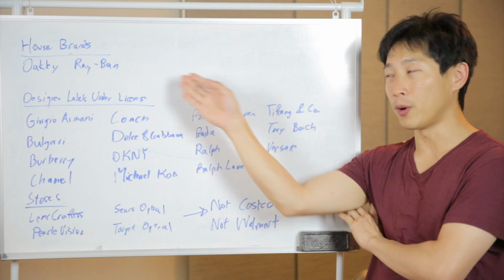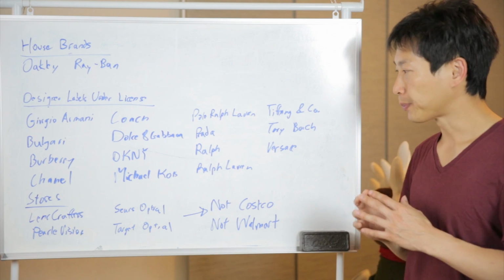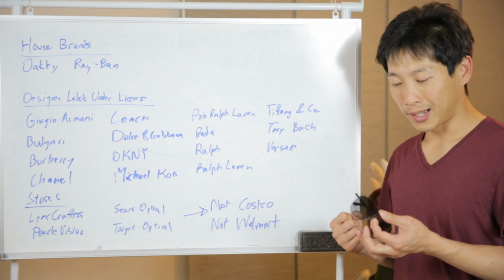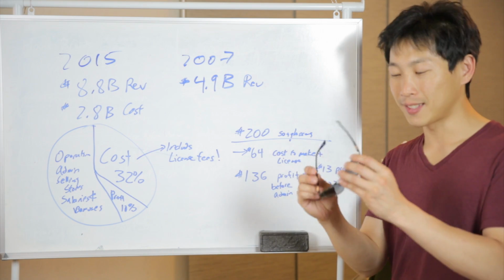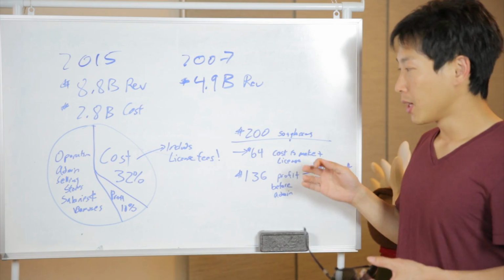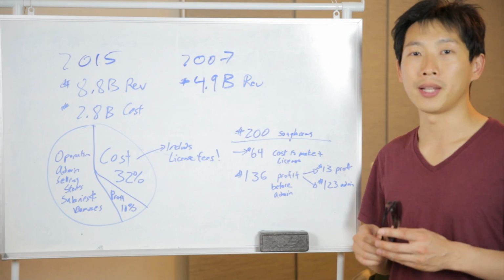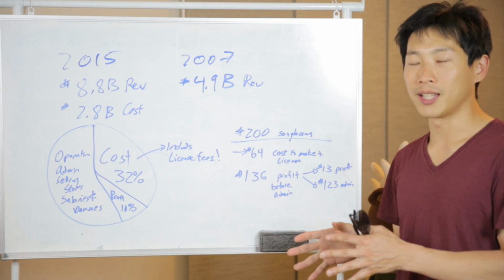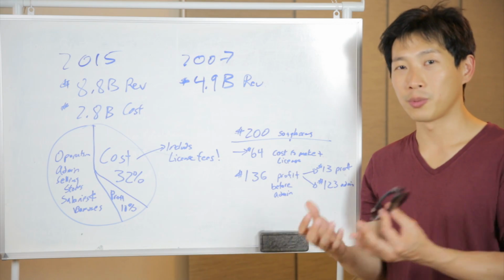Why are Sunglasses so Expensive?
Ever wonder why sunglasses are as expensive as they are? You will be surprised to find the majority of the price comes from a near monopoly the company has on the sunglasses industry. From my analysis of the public financial statements, the majority of what you are paying for is spent on licensing fees and a majority on the inefficiencies of running the company. .